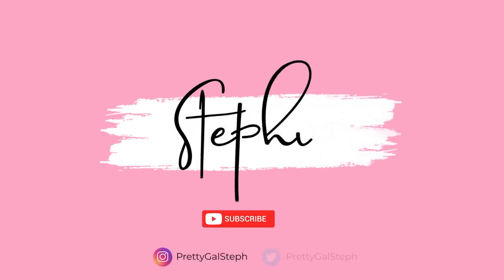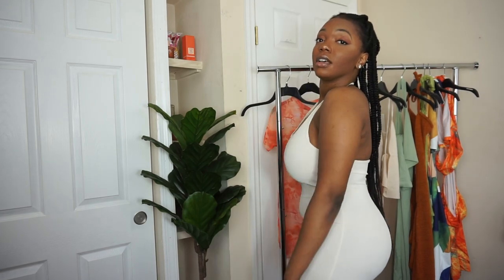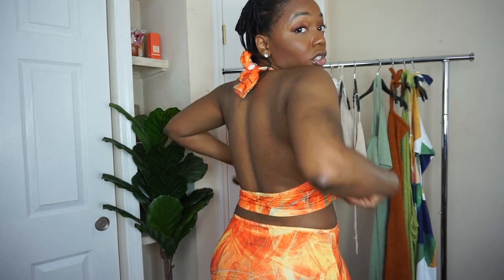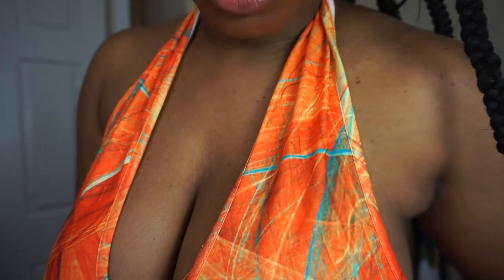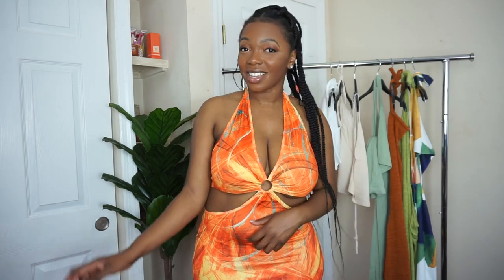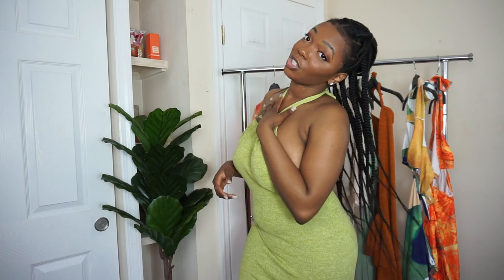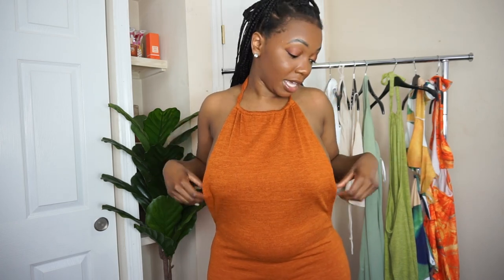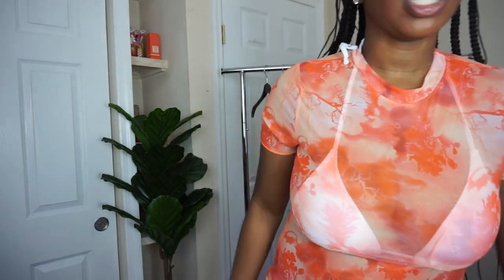SHEIN HAUL 2021 SUMMER CLOTHES | VACATION TRY ON HAUL | Dresses, Swimsuit, Tops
Here are some pieces I picked up for my vacation in July ! hope you like xoxo 💕

Dupes Original Link -

Scoop Neck Racer Back Rib-knit Sports Romper

Cross Wrap Crop Tank Top

Tie Backless Skinny Halter Dress

SHEIN Ribbed One-Shoulder Crop Top & Flare Pants Set

3pack Triangle Bikini Swimsuit & Mesh Cover Up

SHEIN Slub Knit Halter Bodycon Mini Dress

Allover Print Cut Out Waist Halter Bodycon Dress

Solid Lace Up Back Knit Top

Plunging Neck Tied Backless Cut-out Colorblock Bodycon Dress

Rib-knit Crop Halter Top